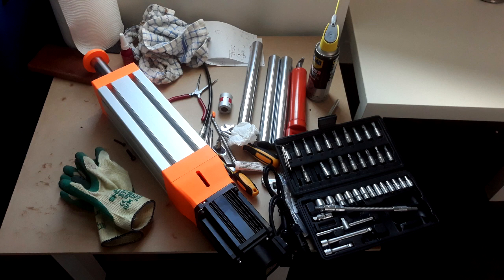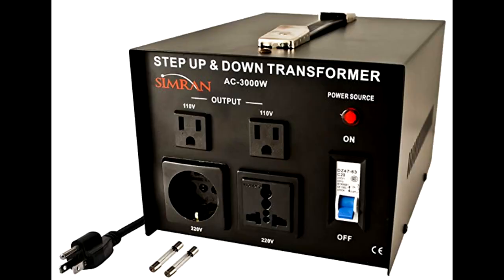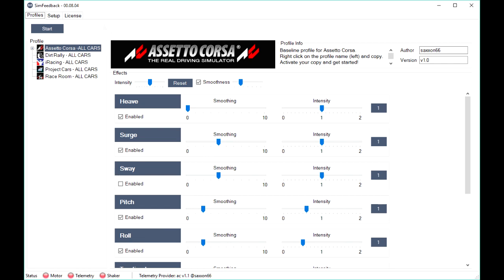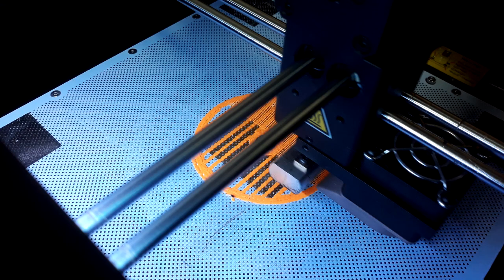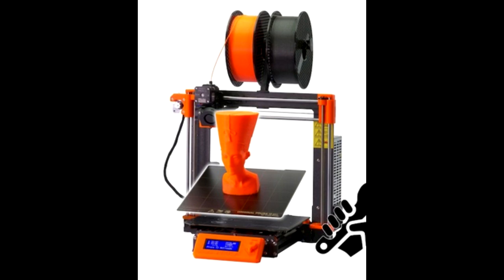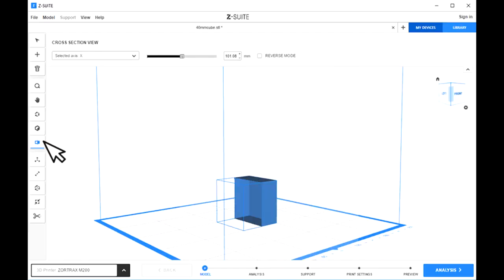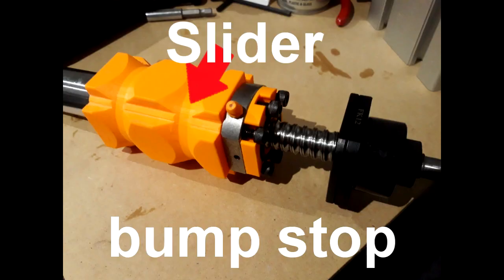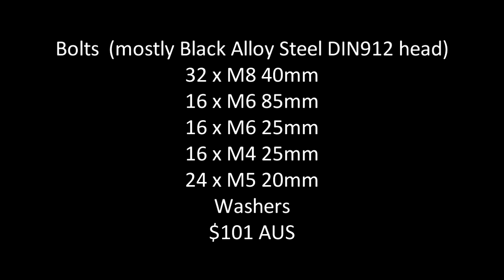DIY motion platform for racing and flight sims - building the SFX100 actuators part 1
In this video I will share with you how I built the SFX100 actuators for the DIY motion platform. The platform moves on four actuators, allowing for Roll, Pitch and Heave as well as simulated Surge and Sway. The actuators are powered by 750watt servo motors. 3000 watts total.

In order for the actuators to move, some free software called SimFeedback receives physics from the game and translates them into actuator positions. The games currently available are:

Assetto Corsa
iRacing
Project Cars
Dirt Rally
Raceroom
F1 2018
rFactor 2
No limits 2 roller coaster
DCS (in alpha build via the Discord channel)
X-Plane (unofficial plugin from X-Plane forums )
You can write you own as well -  the framework is open source

These are the links referred to the in video

Servos
90ST M02430 servo drivers and motors
Aliexpress - David Shen

ebay search terms
31cm Long 25mm Diameter Stainless Steel Wire Tube Cleaning Brush
M3 M5 M6 M8 M10 Metric Hex Socket Cap Head Screw Bolt Black Alloy Steel DIN912
419 Piece Rubber O Ring Assortment Kit Metric Automotive Grommet Rubber Ring Set
3pcs/set 1/4 Inch Hex Magnetic Bit Screwdriver Extension 60mm 100mm 150mm
Mini Grease Gun Manual Pistol Grip With 3OZ Cartridge Flexi Hose & Coupler